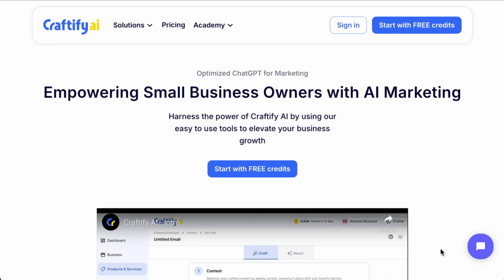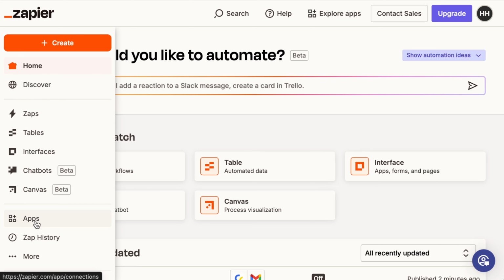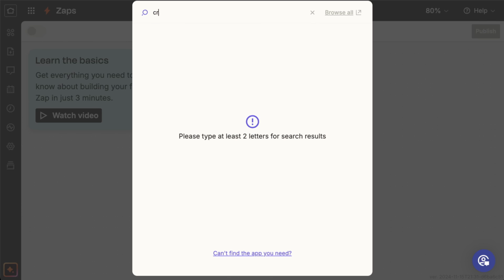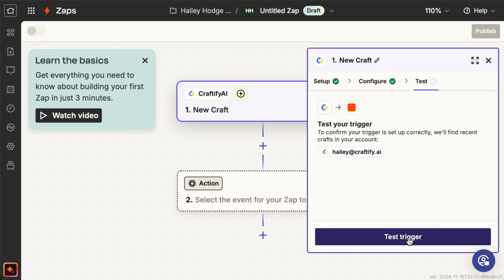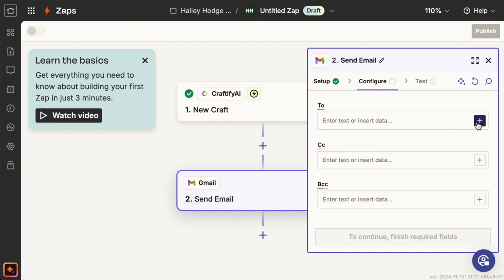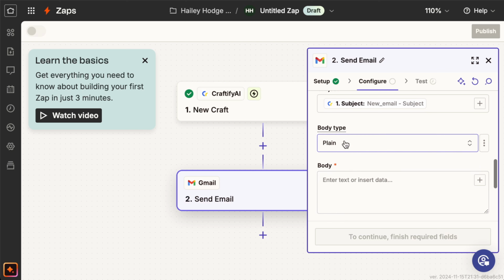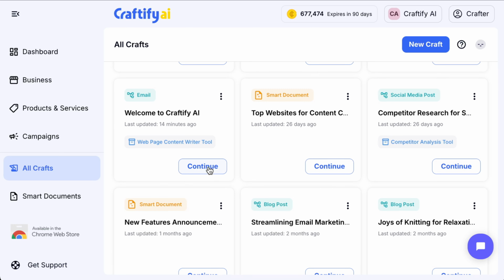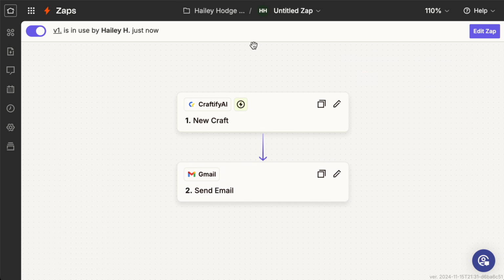Zapier Integration Tutorial - Craftify AI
Automating your crafts in Craftify AI are made easy with Zapier! In this tutorial we show you exactly how to set up a "ZAP" and automate your crafts!